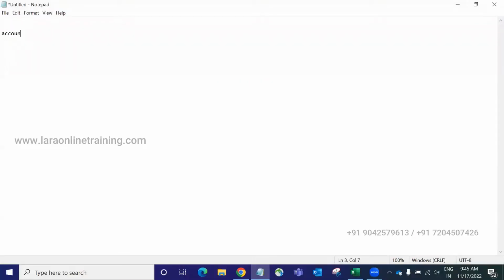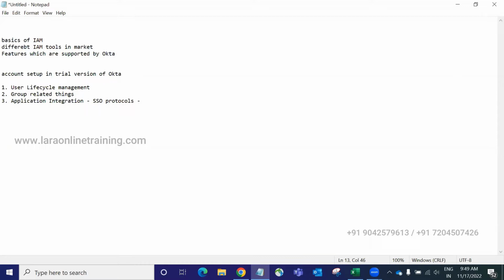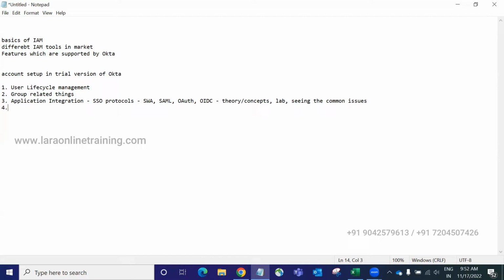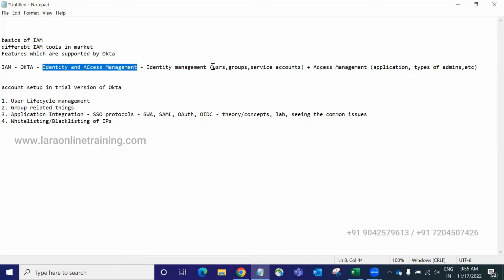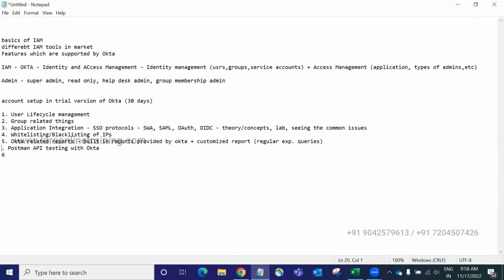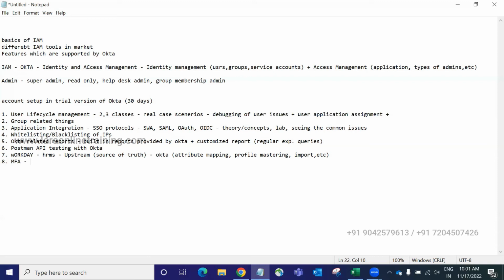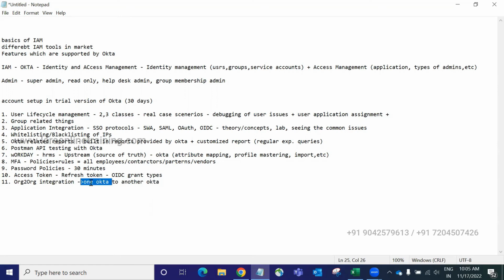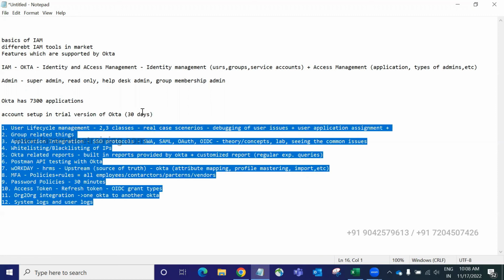Okta Content | Okta Expert Training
About LaraOnlineTraining

Customized course
Placement Assistance

KeyFeatures :

👉 24/7 Support
👉 Real-life Projects
👉 Get Certified